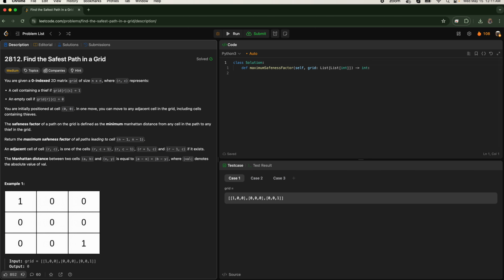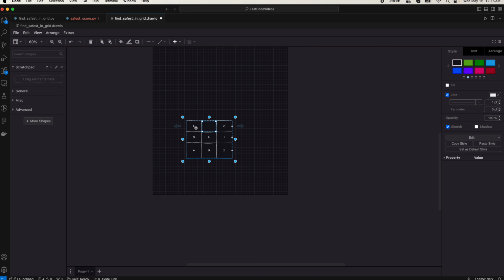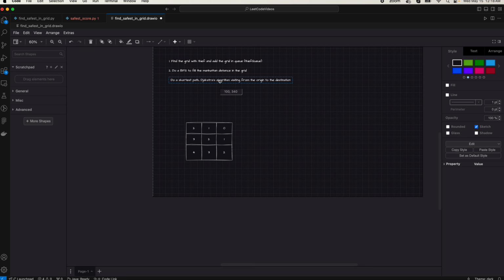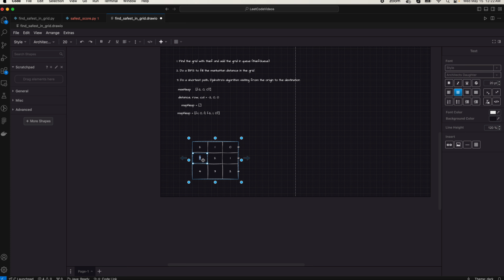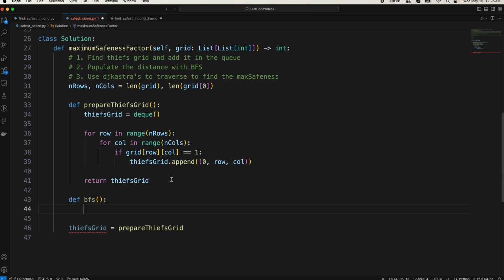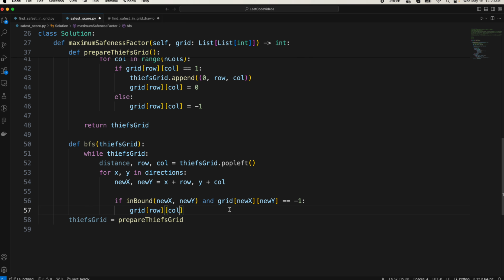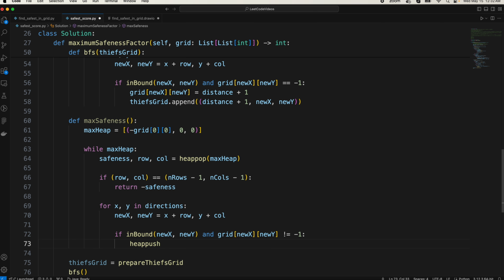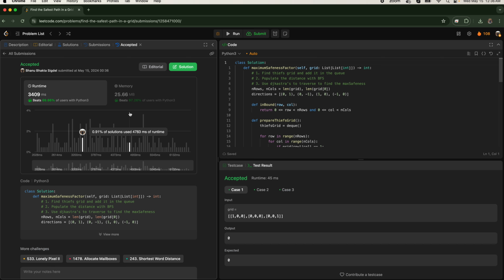2812. Find the Safest Path in a Grid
You are given a 0-indexed 2D matrix grid of size n x n, where (r, c) represents:

A cell containing a thief if grid[r][c] = 1
An empty cell if grid[r][c] = 0
You are initially positioned at cell (0, 0). In one move, you can move to any adjacent cell in the grid, including cells containing thieves.

The safeness factor of a path on the grid is defined as the minimum manhattan distance from any cell in the path to any thief in the grid.

Return the maximum safeness factor of all paths leading to cell (n - 1, n - 1).

An adjacent cell of cell (r, c), is one of the cells (r, c + 1), (r, c - 1), (r + 1, c) and (r - 1, c) if it exists.

The Manhattan distance between two cells (a, b) and (x, y) is equal to |a - x| + |b - y|, where |val| denotes the absolute value of val.